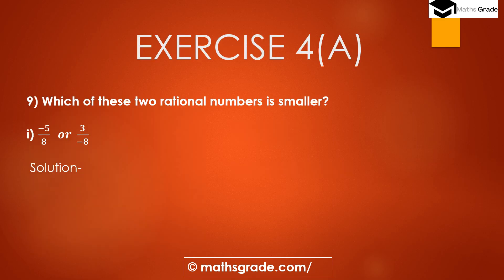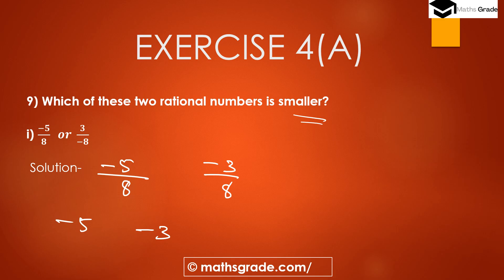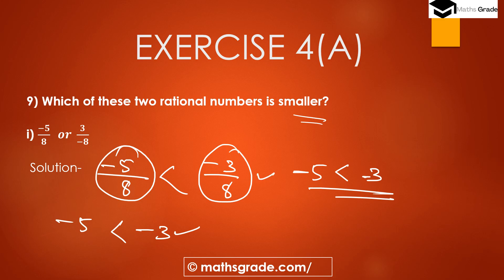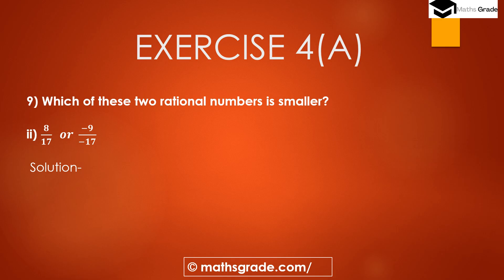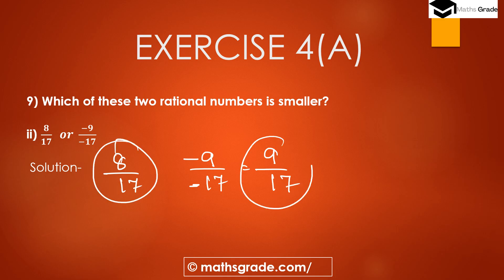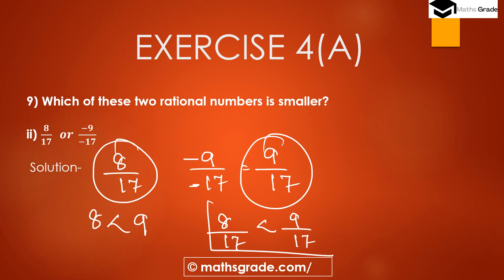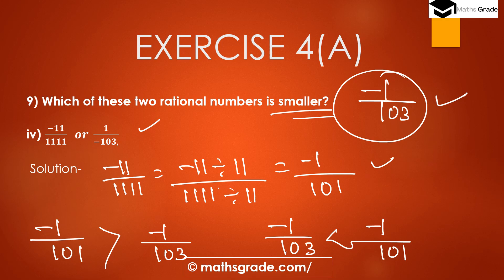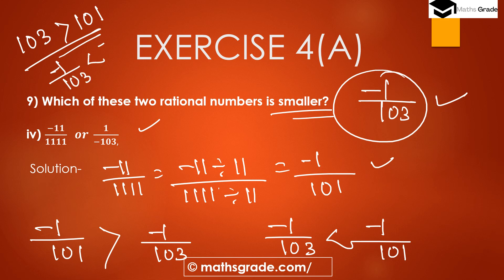COMPOSITE MATHEMATICS CLASS 7 SOLUTIONS CH 4 EX 4A QUE 9 |RATIONAL NUMBER |MATHSGRADE |MAMTA MUND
COMPOSITE MATHEMATICS CLASS 7 SOLUTIONS CHAPTER 4 EX 4A QUESTION  9 | RATIONAL NUMBERS  |MATHSGRADE |MAMTA MUND | EQUIVALENT RATIONAL NUMBERS
please JOIN my FB Group
some products used in online teaching

COMPOSITE MATHEMATICS SOLUTION CLASS 7 || COMPOSITE MATHS TEXTBOOK CLASS 7 CHAPTER 4 RATIONAL NUMBERS
I AM SOLVING QUESTIONS FROM THE COMPOSITE MATHEMATICS TEXTBOOK CLASS 7 OF QUESTION 9 OF CHAPTER 4 RATIONAL NUMBERS  OF  EXERCISE 4A

HERE I AM EXPLAINING AND SOLVING ON TOPICS OF EQUIVALENT RATIONAL NUMBERS, REDUCE INTO THE SIMPLEST FORM
HOW TO FIND THE EQUIVALENT RATIONAL NUMBERS
HOW TO COMPARE THE RATIONAL NUMBERS
HOW TO FIND THE BIGGER RATIONAL NUMBERS
HOW TO FIND THE SMALLER RATIONAL NUMBERS